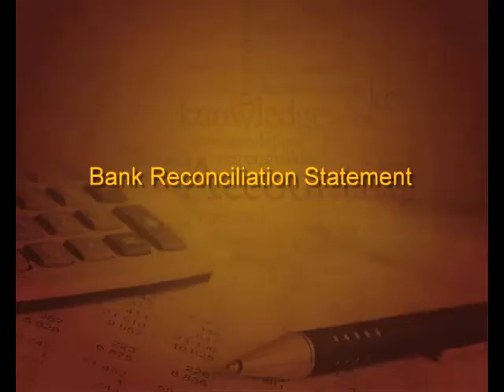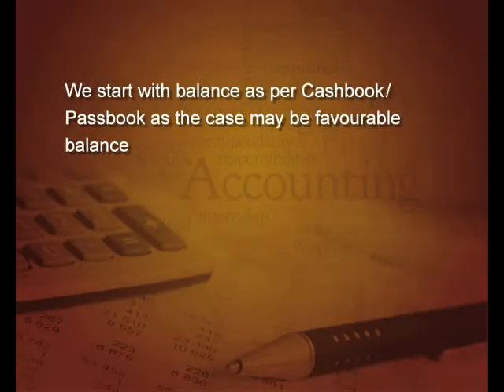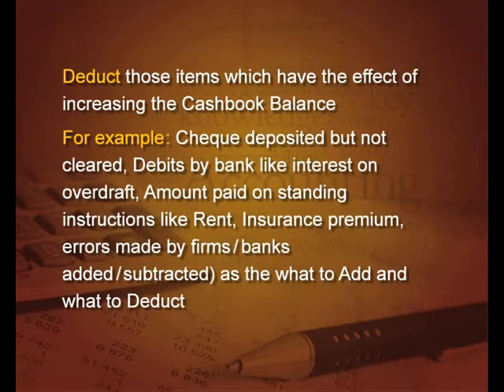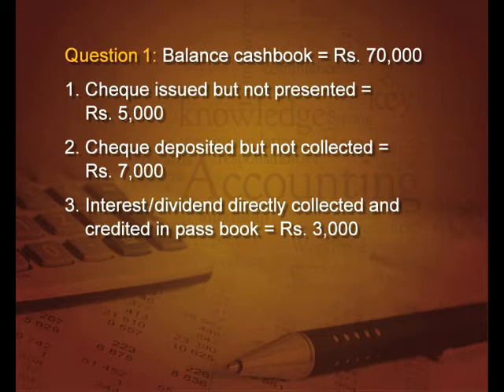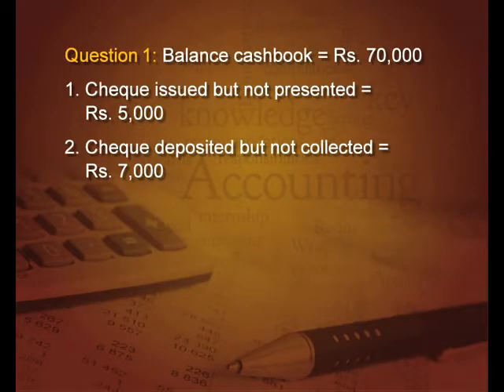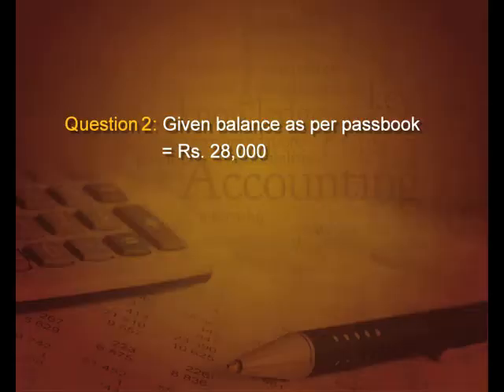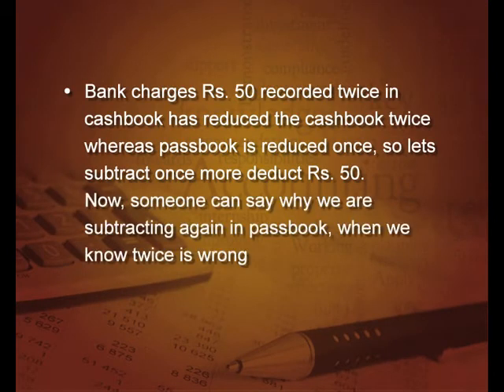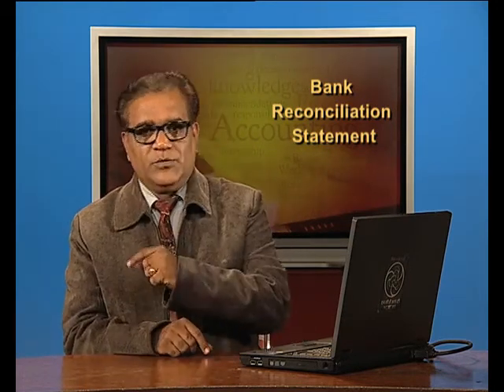ACCOUNTANCY XI CH5 EP2: Bank Reconciliation Statement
The programme is for class 11, chapter 5 on Bank Reconciliation Statement and it's type (Practical Part)